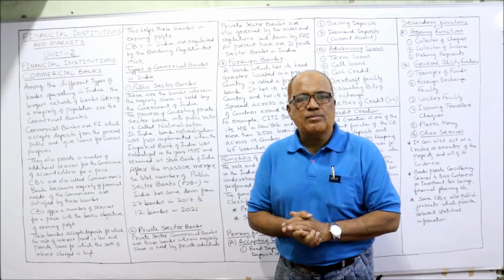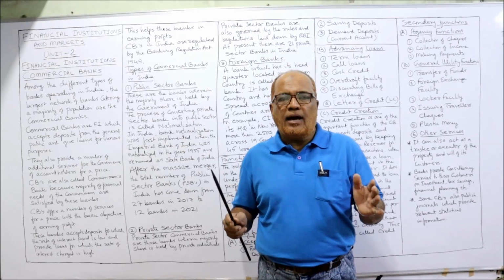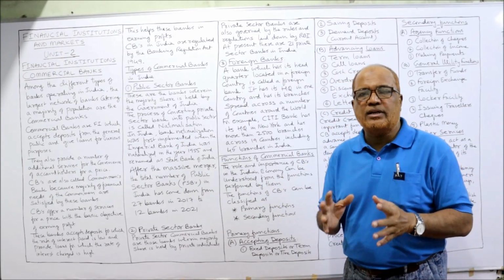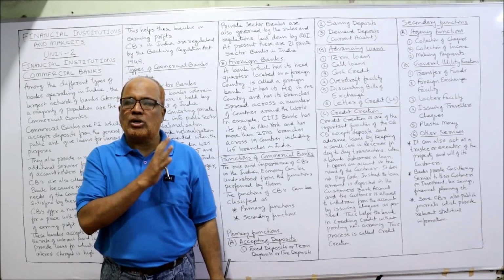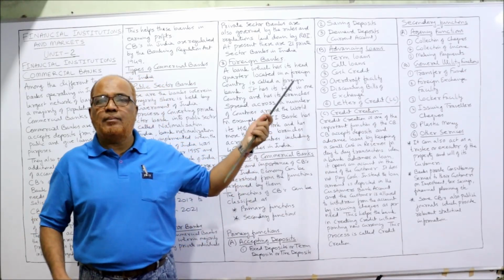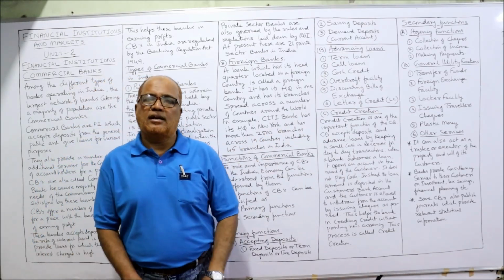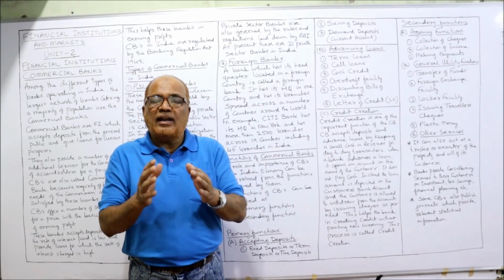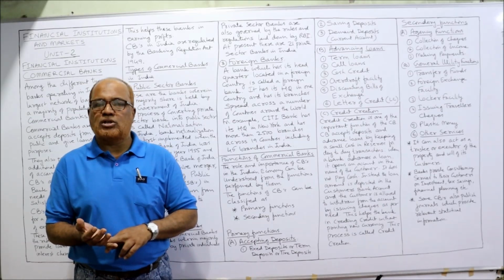Financial Institutions and Markets I Unit 2 I Part 2 I Commercial Banks I Hasham Ali Khan I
Contents of this video are
Financial Institutions and Markets
Financial Institutions
Commercial Banks
Types of Commercial Banks

In this video I have explained in detail the chapter of Indian Financial System. The concept of Financial System,  Indian Financial System,  Financial Markets,  Types of Financial Markets and Functions of Financial System.  The theory is explained in detail,  so to get a complete command on the subject,  watch the video till the end.

I have started a second channel by name khans accounting institute,  the link is given below,  visit that channel and watch the videos to get full knowledge on accounting,  business and economics.